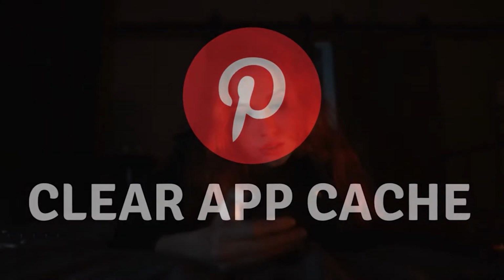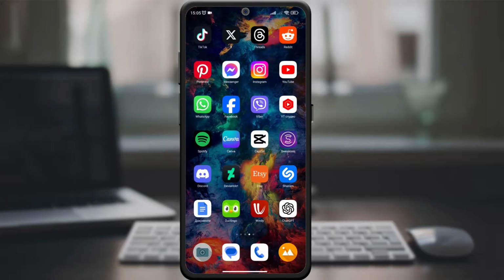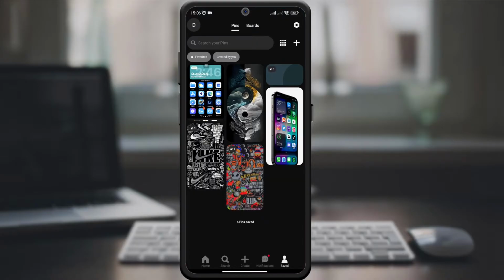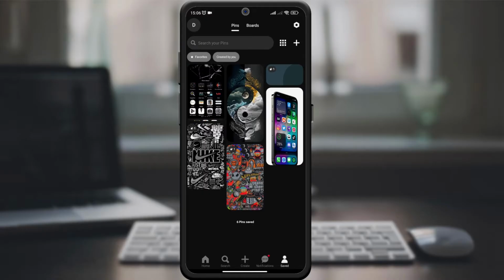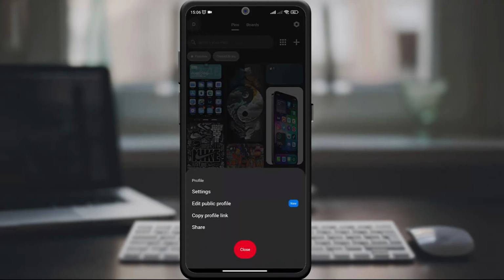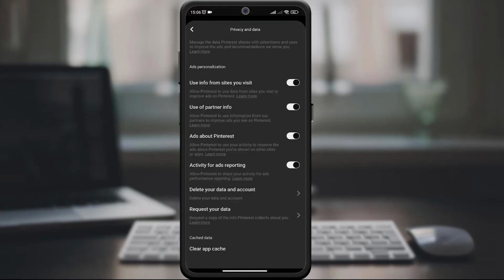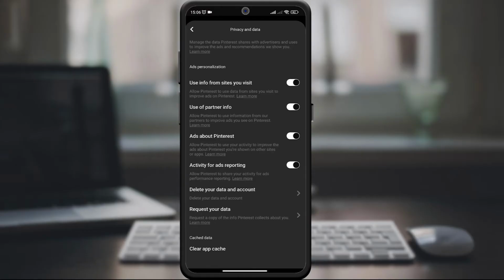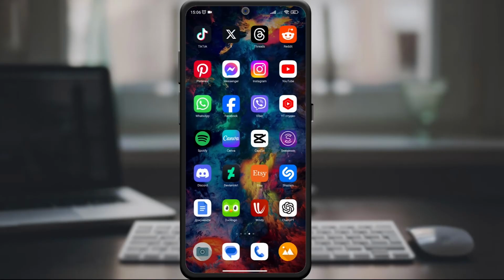How To Clear App Cache On Pinterest!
Learn How To Clear App Cache On Pinterest!

🛠️ **Unlock Pinterest's Full Potential!** 🌟 Feeling sluggish while browsing your favorite DIYs and inspiration on Pinterest? It might be time to clear your app cache! In this essential guide, we’ll walk you through **how to clear app cache on Pinterest**, ensuring your feed is faster and free from clutter. 📲💨 Discover step-by-step instructions along with expert tips for optimal performance on iOS and Android devices. Don’t let any unnecessary data slow you down!